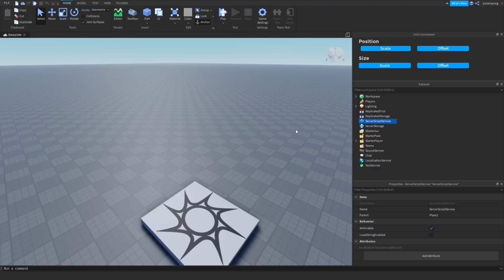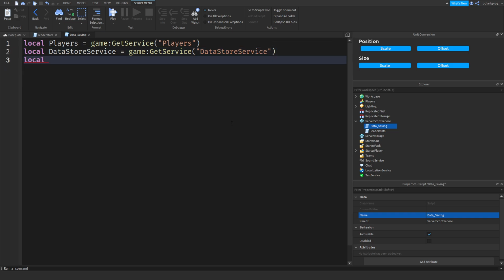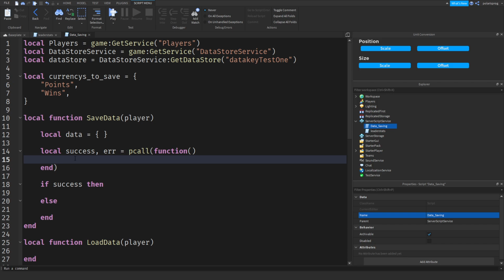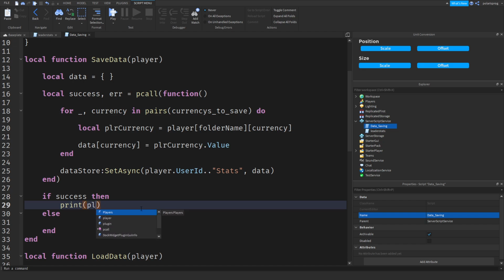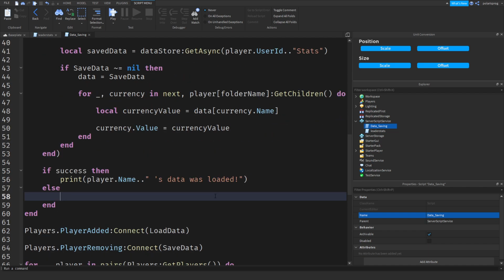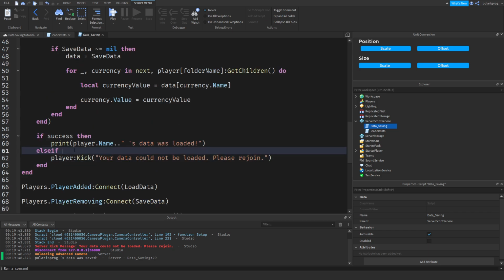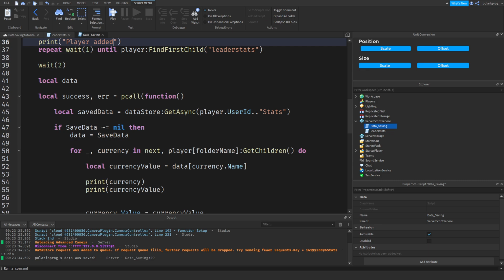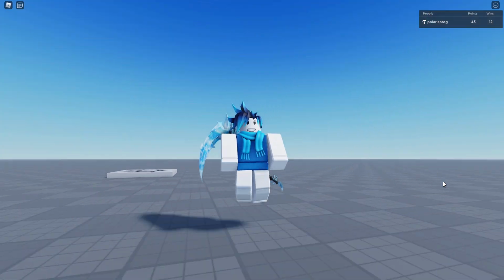How to make a modular data saving system in Roblox Studio in 2021!